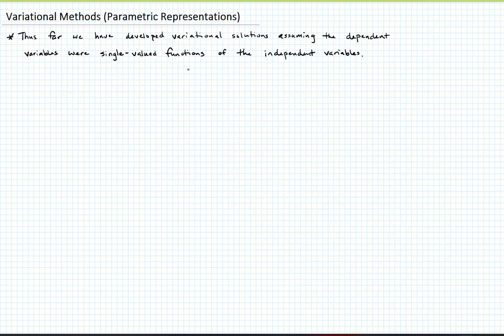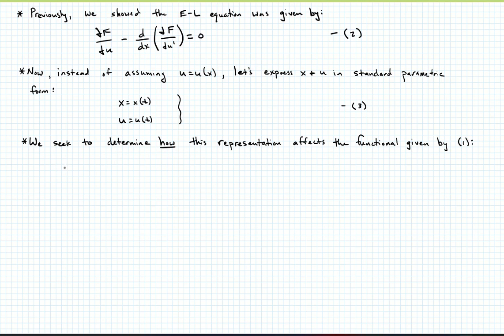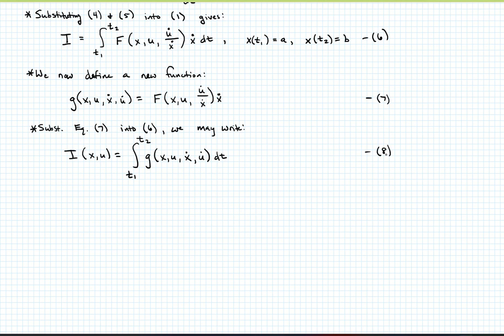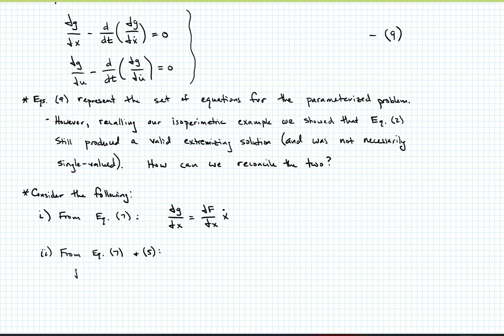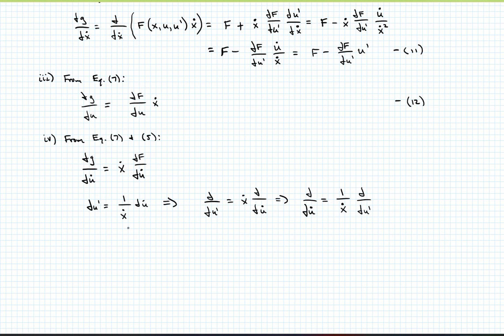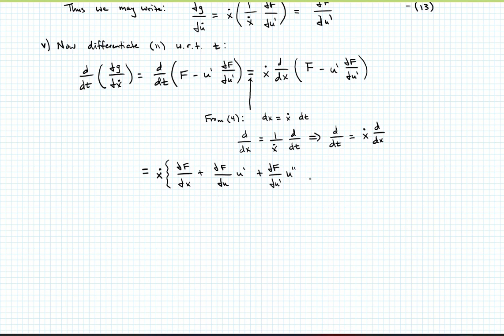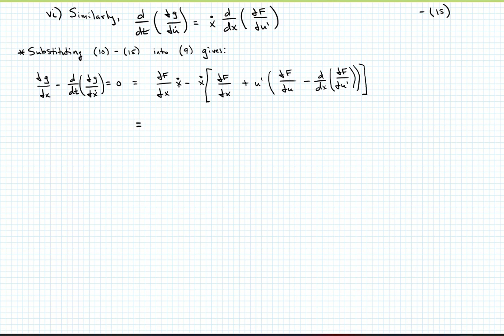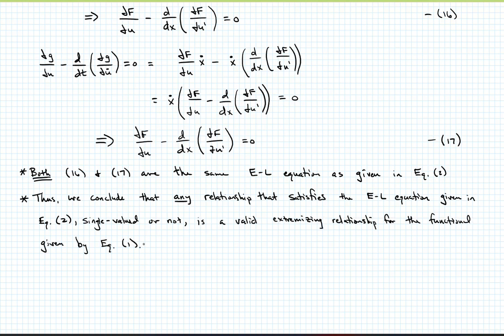Variational Methods (Parametric Representations)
Expands the discussion of optimization of functionals to include parametric representations so that functions need not be single-valued. Shows that any solution (even a non-single-valued function like a circle) that satisfies the conventional Euler-Lagrange equation is a valid extremizing function.